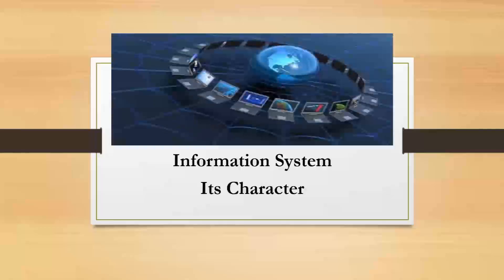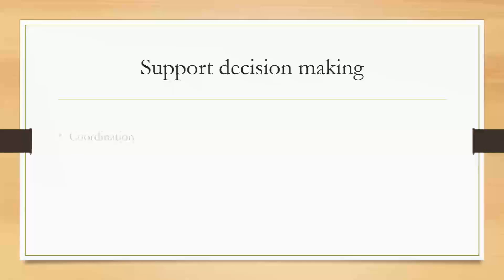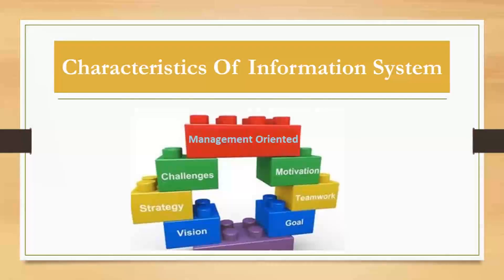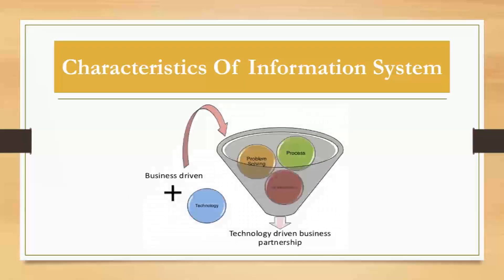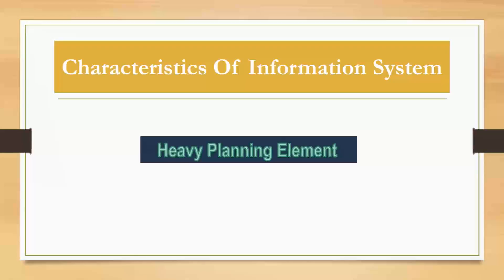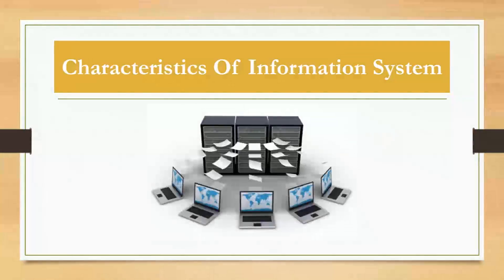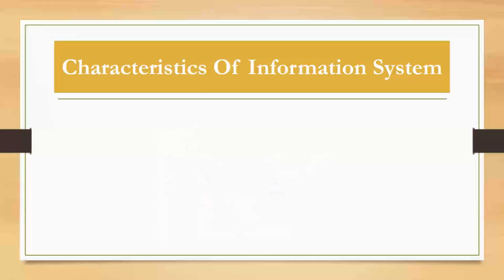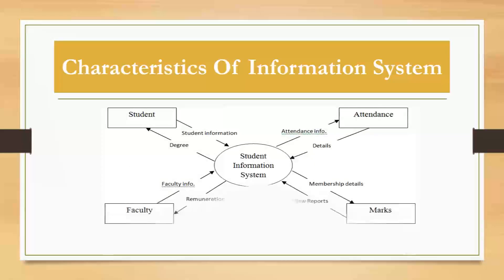ITC Unit 1 Topic 2 video 1.3